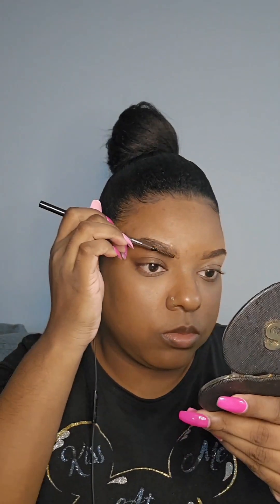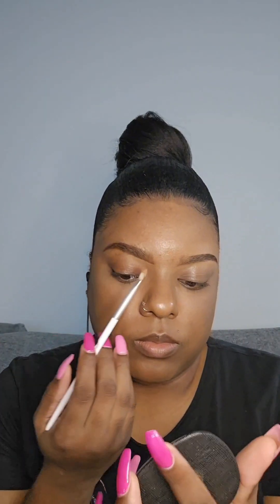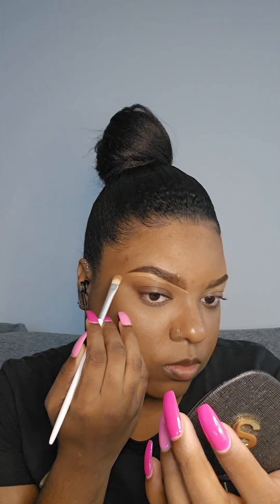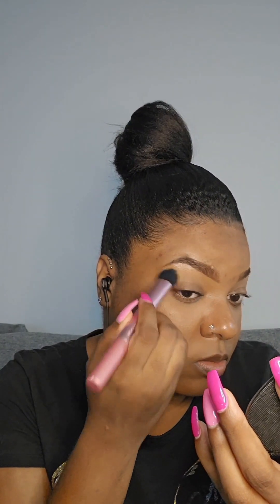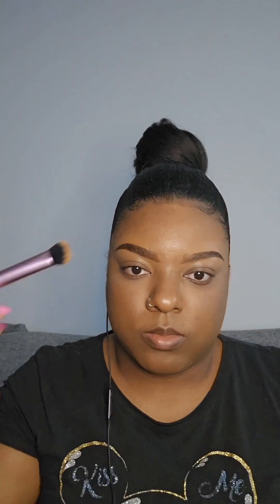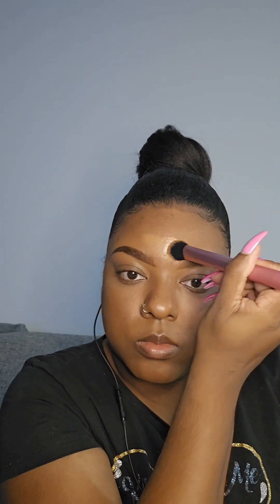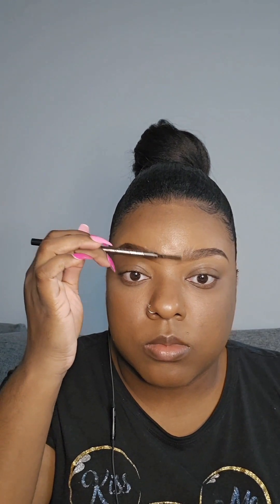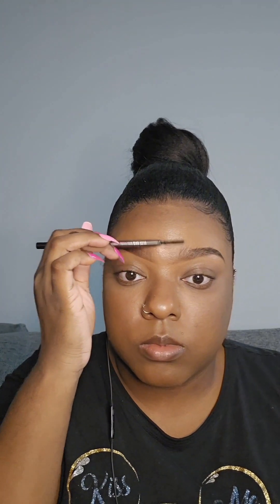Eyebrow Tutorial Beginner Friendly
Good Morning/Good Afternoon Beautiful People!

Follow Me ⬇️
• Instagrame: onlycreativestyles

PRODUCTS USED:
•Wet n Wild Eyeliner Pencil: Dark Brown
•Tarte Creaseless Concealer: Deep Sand
•Translucent Powder
•Maybelline FitMe Concealer: 55

Thank you all for supporting & watching my videos. I really appreciate it!!!